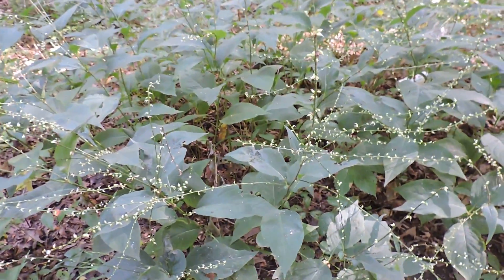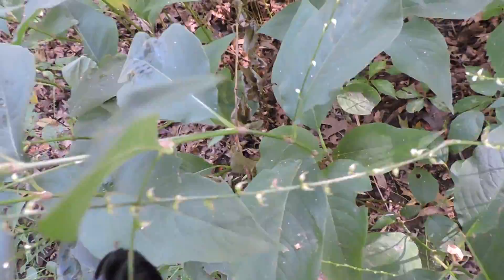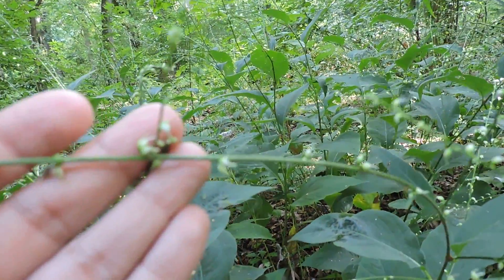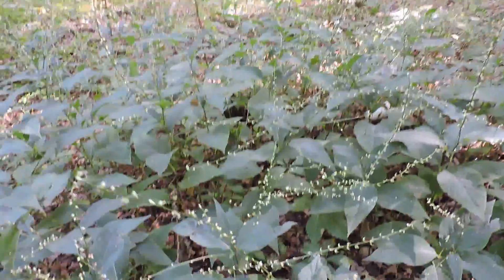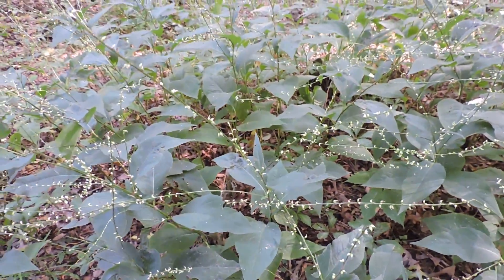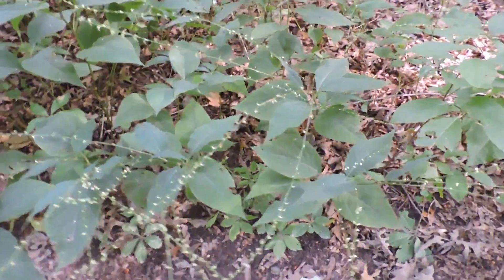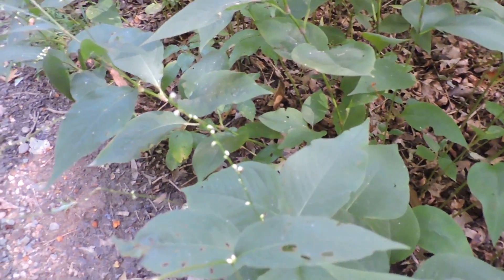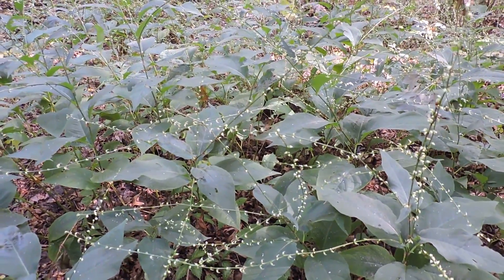Capital Naturalist: Virginia Knotweed or Jumpseed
A native plant of shady woods and glens, Virginia Knotweed or Jumpseed is a common woodland wildflower.